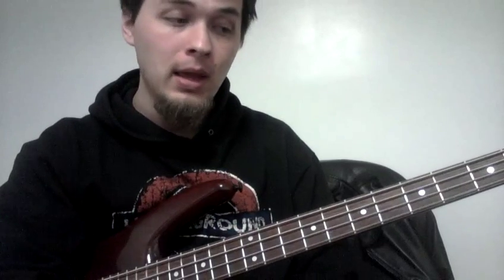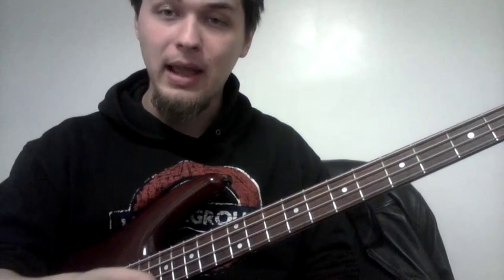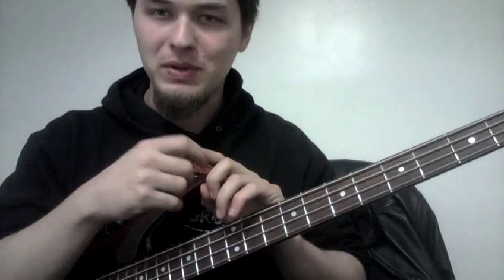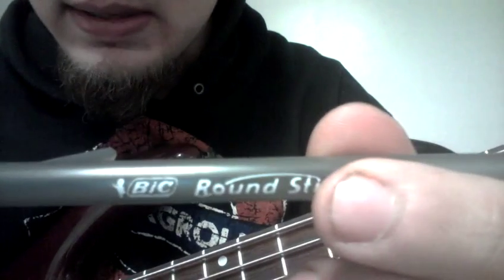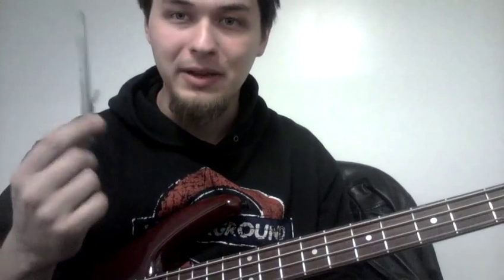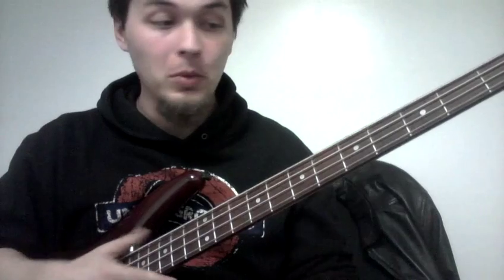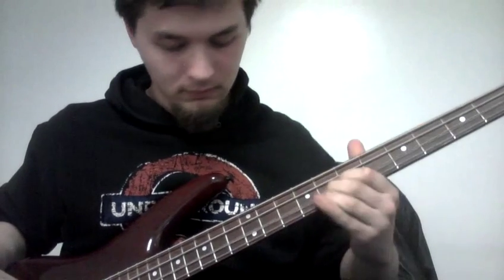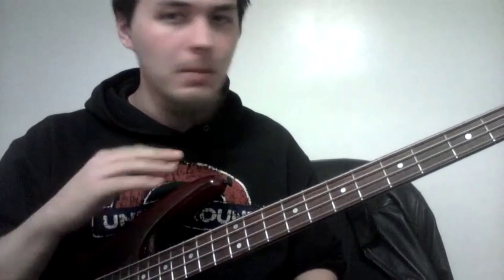Weekly Bass Tip #7 - Practicing Different Kinds of Articulation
Every Monday from now until whenever!

Here's a way to try and practice different ways of playing bass. Turn off the part of the brain that judges what you play and see how many ways you can play something very simple. Challenge yourself!